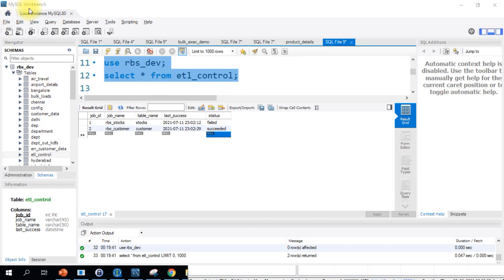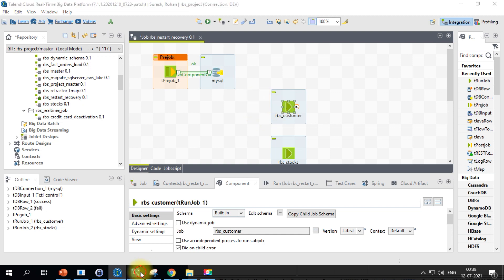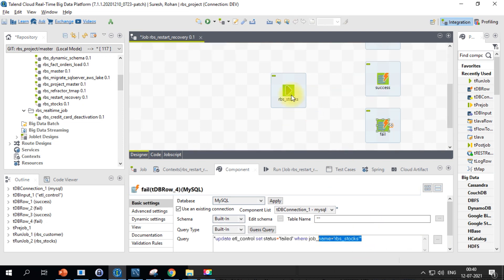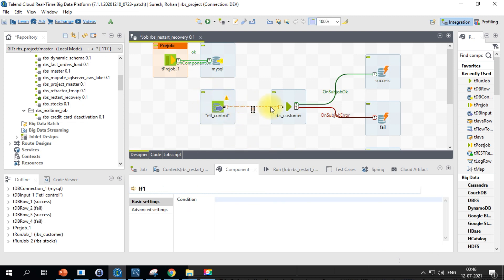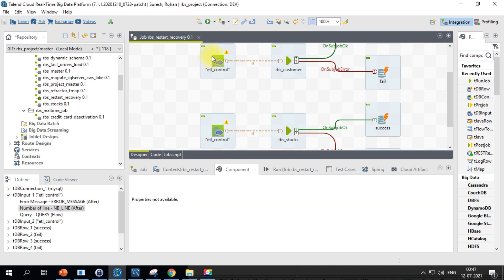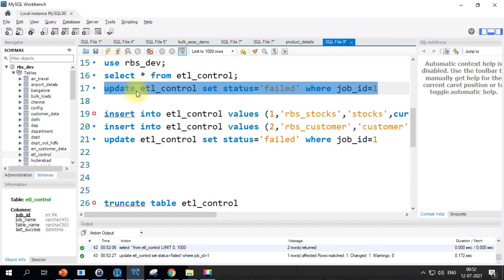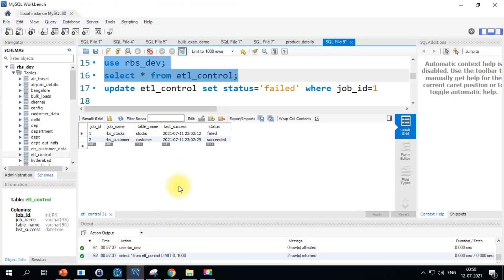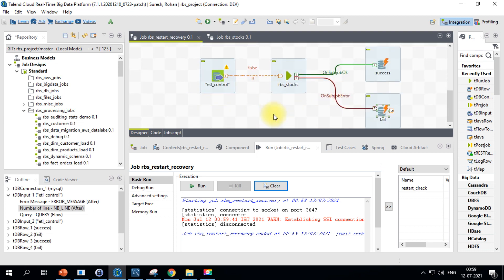Restart And Recovery of failed Jobs In Talend | How To Perform Error Handling Audit In Talend 2021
If you're interested to learn more about Restart and recovery of failed jobs in Talend, you can

This video is about Restart and recovery of failed jobs in Talend but also try to cover the following subject:
-Restart And Recovery of failed Jobs In Talend
-how to perform error handling in talend
-how to do error handling in talend
-error handling and logging in talend
-How To Perform Error Handling Audit In Talend 2021

One thing I discovered when I was searching for info on Restart and recovery of failed jobs in Talend was the absence of appropriate info.
Restart and recovery of failed jobs in Talend nevertheless is an subject that I understand something about. This video therefore should matter and of interest to you.
Follow our videos concerning Restart and recovery of failed jobs in Talend as well as various other comparable subjects on

Have I responded to all of your questions about Restart and recovery of failed jobs in Talend?
Individuals who searched for how to perform error handling in talend likewise searched for how to do error handling in talend.